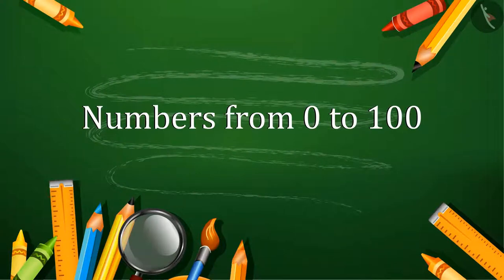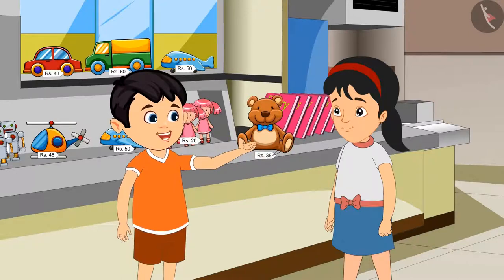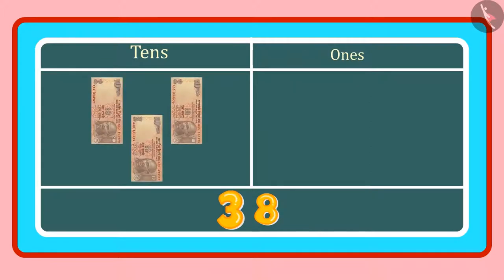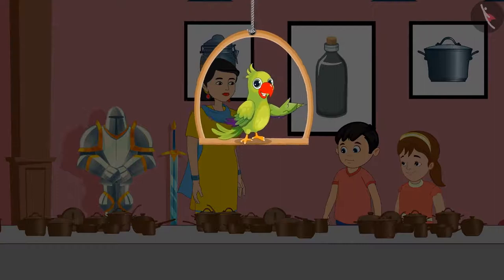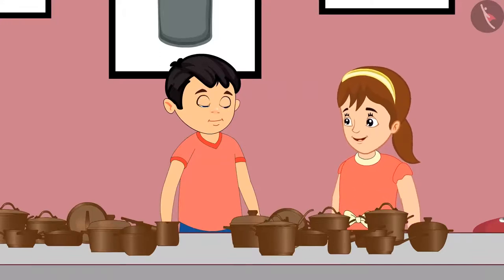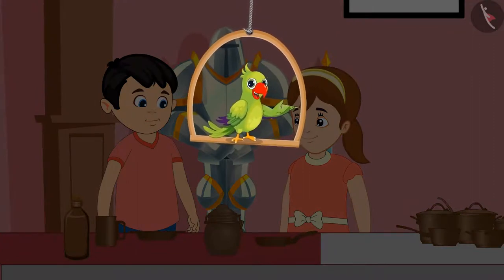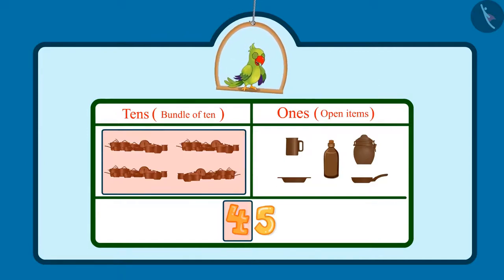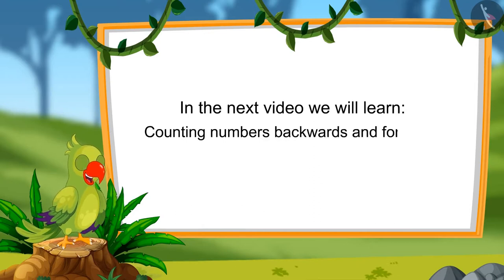Class 1 Maths Chapter 11 'Numbers' (full chapter) cbse ncert english medium